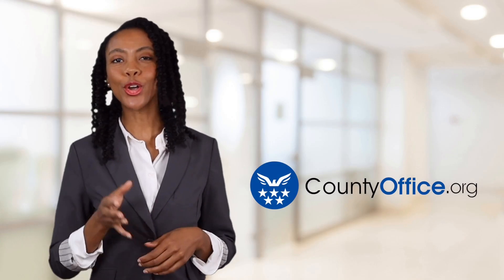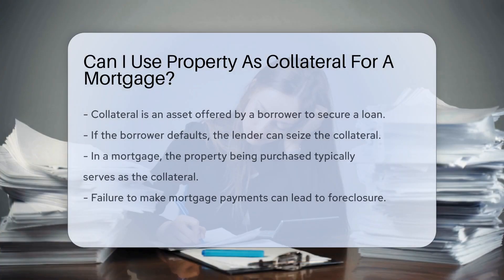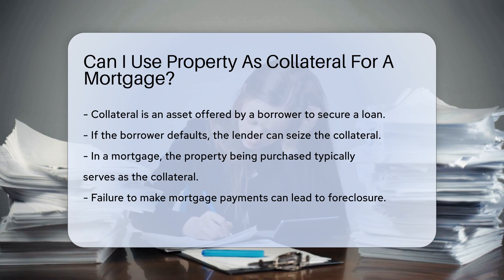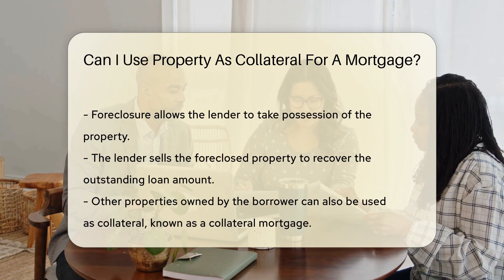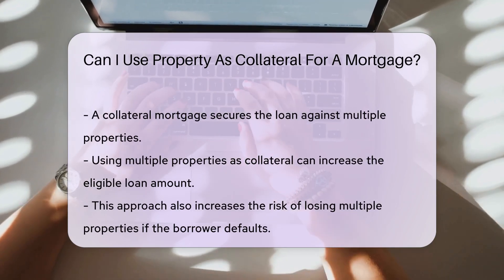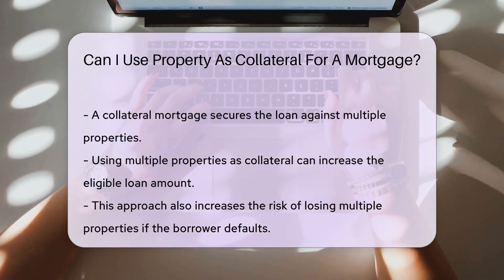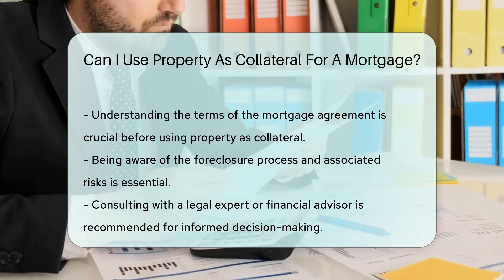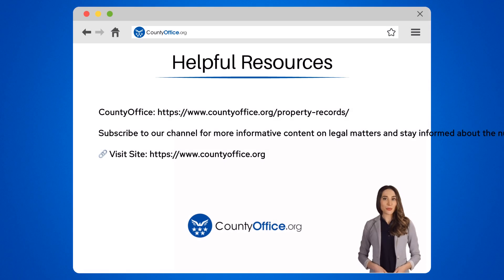Can I Use Property As Collateral For A Mortgage? - CountyOffice.org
Can I Use Property As Collateral For A Mortgage? Are you considering using property as collateral for a mortgage? Understanding the legal implications and risks involved is crucial. In this enlightening video, we delve into the intricacies of utilizing property as collateral for a mortgage, exploring the concept of collateral mortgages and the potential benefits and drawbacks they entail. Discover how collateral is used to secure loans, the foreclosure process, and the importance of comprehending the terms of your mortgage agreement to make informed decisions.

Consulting with legal experts or financial advisors can provide invaluable insights into the complexities of using property as collateral for a mortgage. By gaining a comprehensive understanding of the foreclosure process and associated risks, you can navigate this aspect of mortgage agreements with confidence.

For additional resources and expert guidance, visit CountyOffice and the Insurance Information Institute

For additional resources and expert guidance, visit CountyOffice and the Insurance Information Institute (https